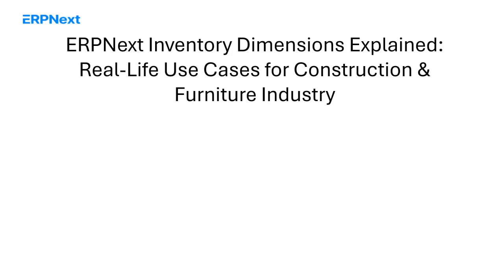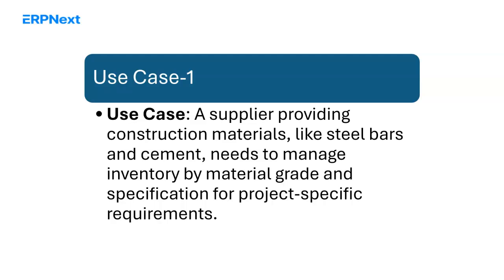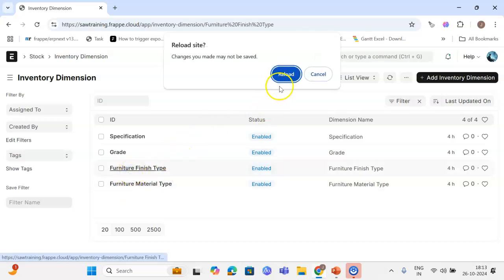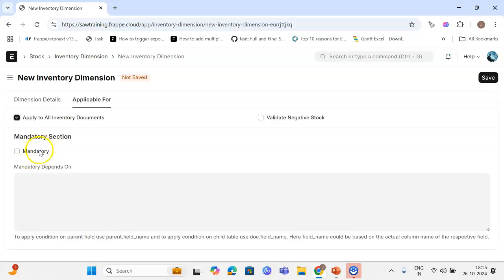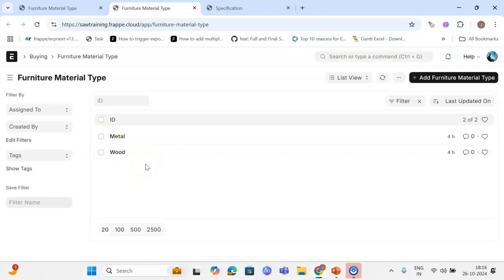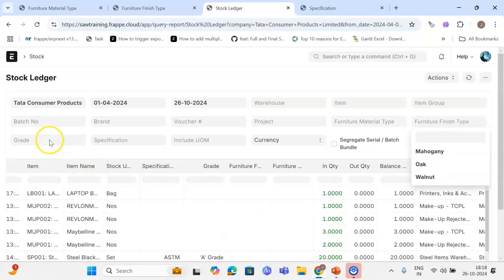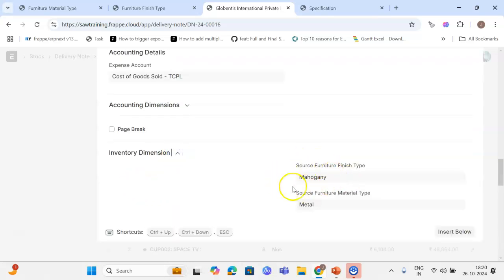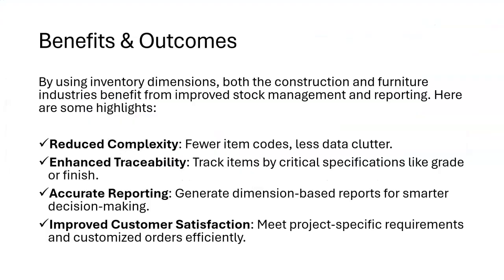ERPNext Inventory Dimensions Explained: Real-Life Use Cases for Construction & Furniture Industry